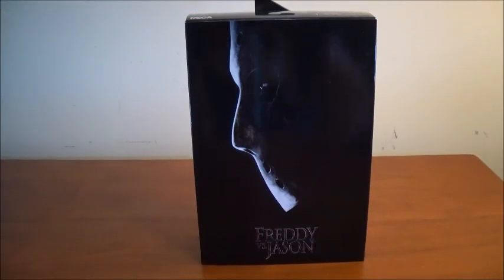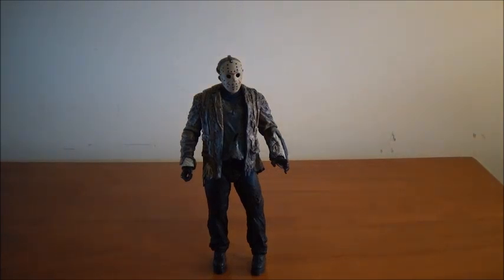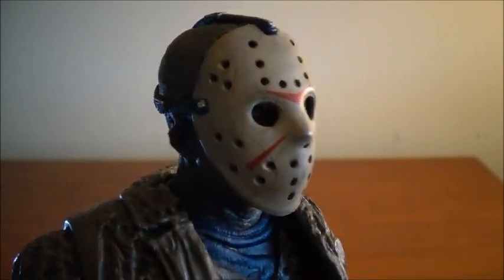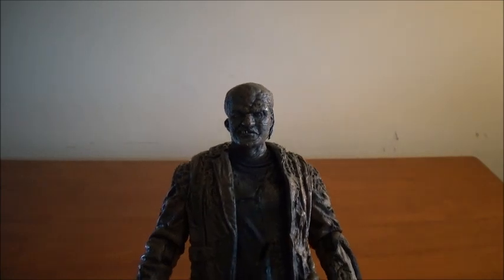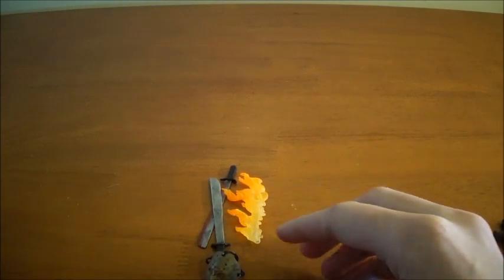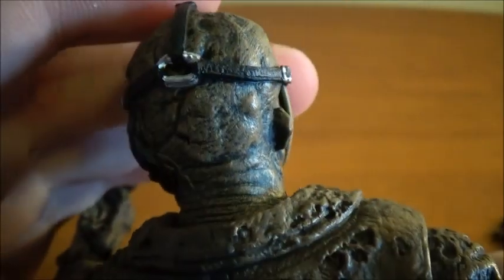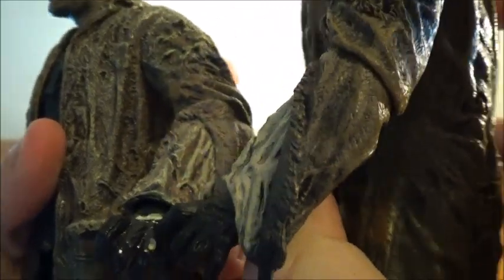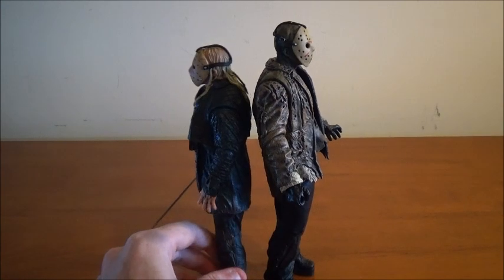Freddy vs Jason Ultimate Jason Voorhees figure review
In today's video we take a look at the Ultimate Jason Voorhees figure from Freddy vs Jason!
Let me know your thoughts on this figure and rather or not you have found him to add to your collection? Also which FVSJ figure do you like better the new one or the original one and which is your favorite Ultimate Jason figure so far??

(NO MORE FANMAIL ADDRESS!)